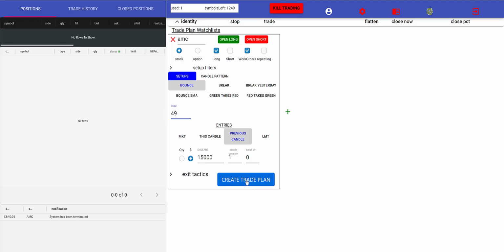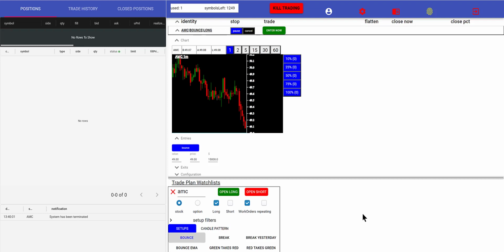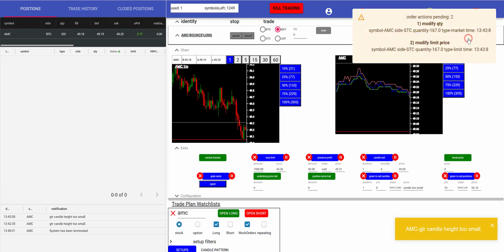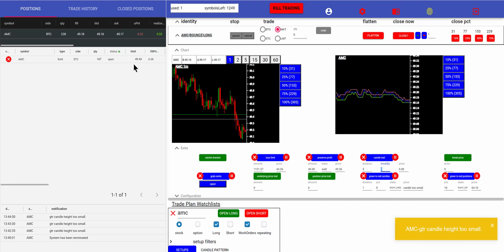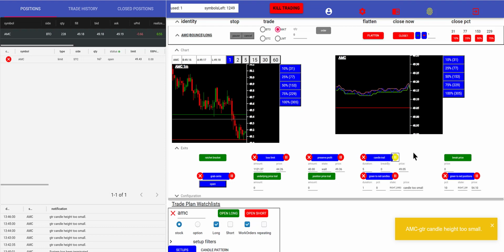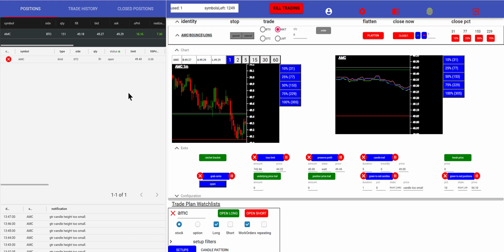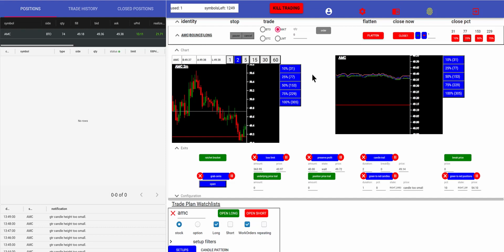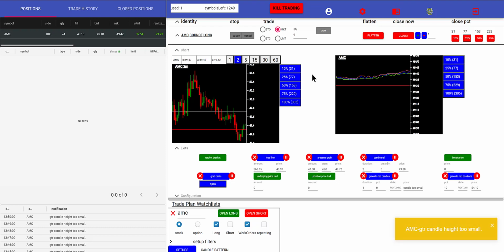9Jun2021 AMC paused candle trail just right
This is a trade of $AMC with a decent entry near the bottom, followed by a retest where I used Trade Unafraid's ability to PAUSE an exit tactic to avoid getting stopped out.  Several things to learn in this video regarding how manual controls can be used to manage a position and work cooperatively with the automated trade plan.